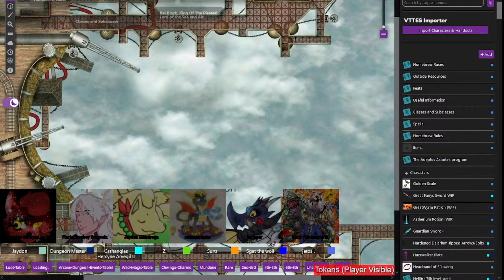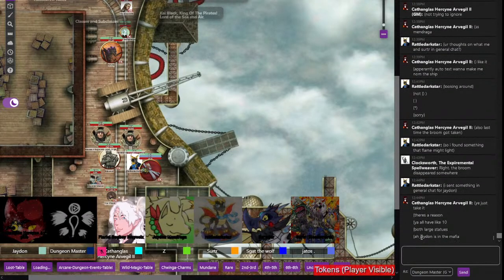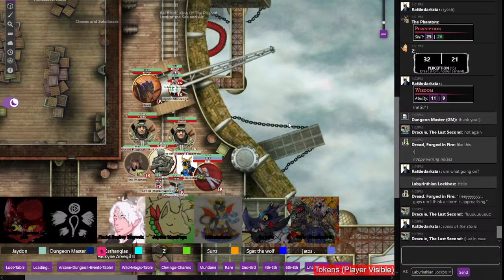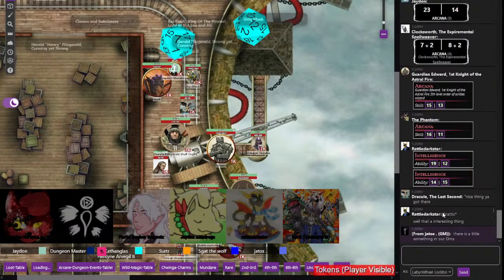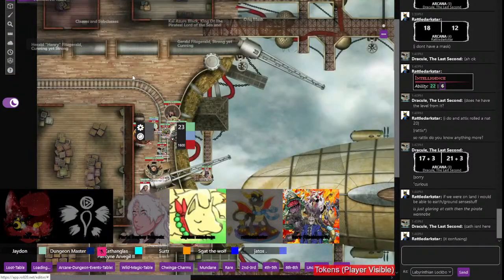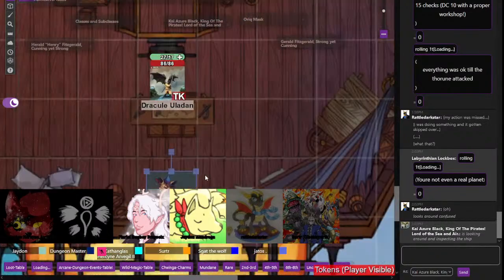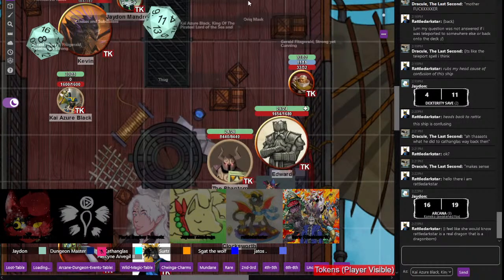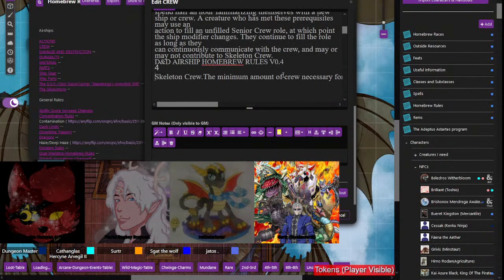D&D Oncomming Storm, Timeline 1! Jaydon called in professional help for his ship!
So yet another boring day of ornization to fix roll20's stupid bug, and make everything snazzy again ^^

Come Join!